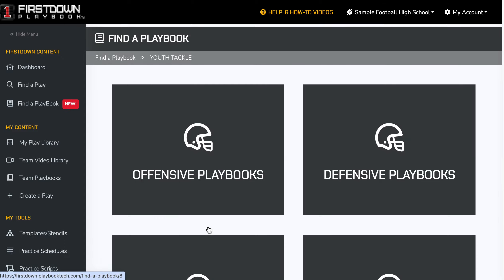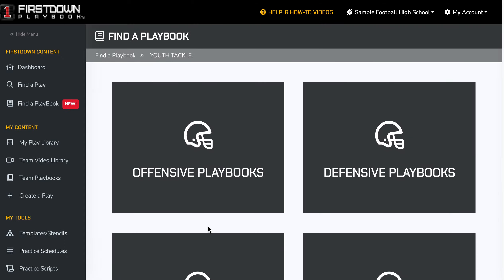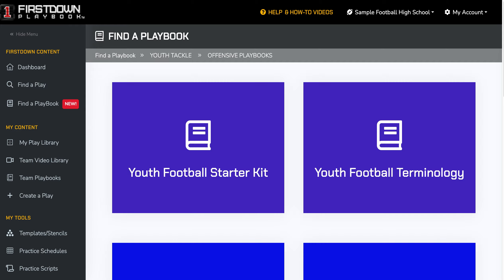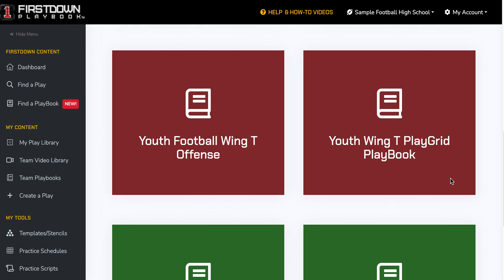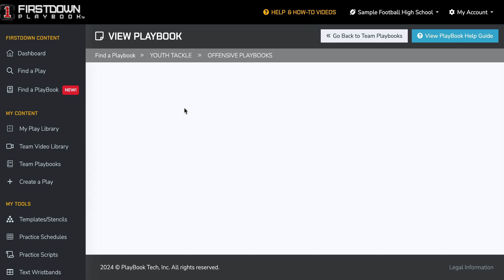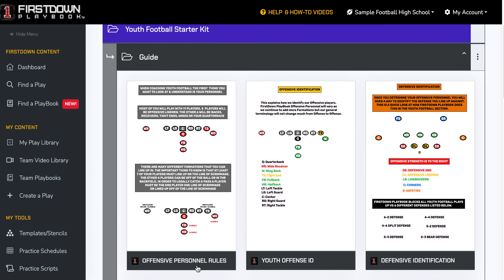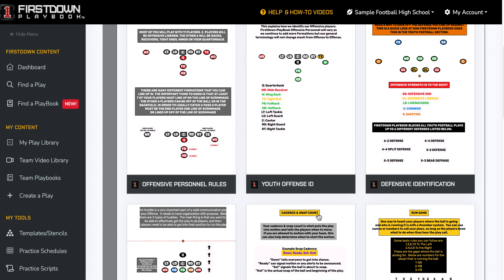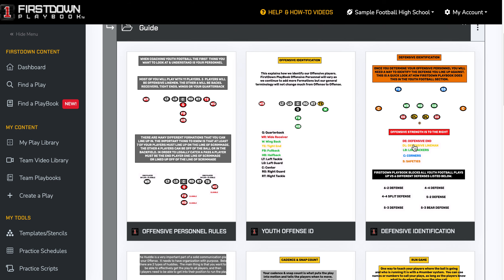FirstDown PlayBook Helps Youth Football Coaches Get Started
The FirstDown PlayBook starer kits help a new youth football coach get started all in one place.